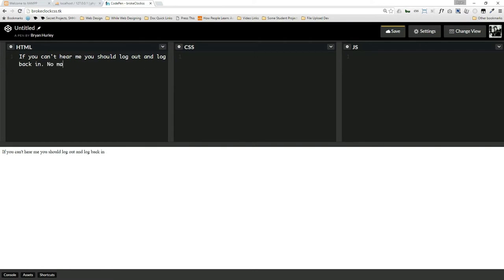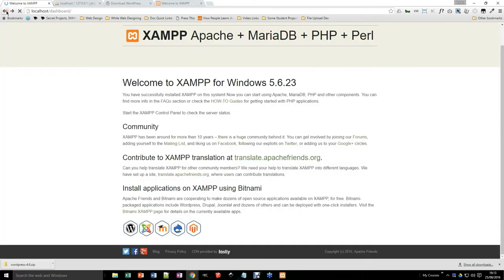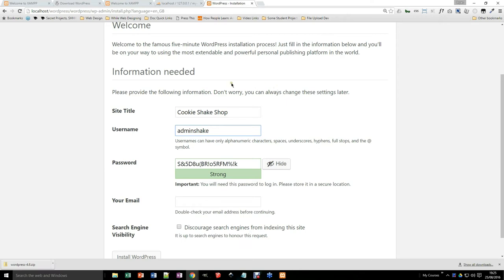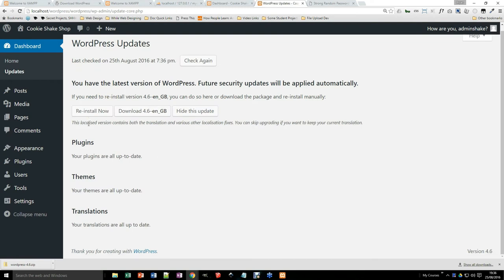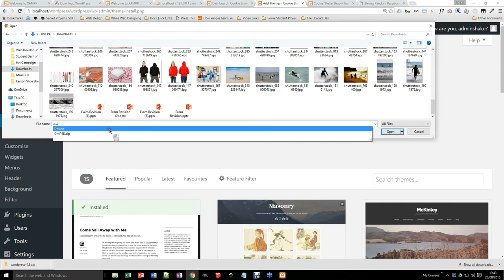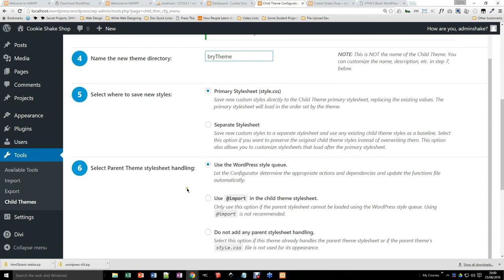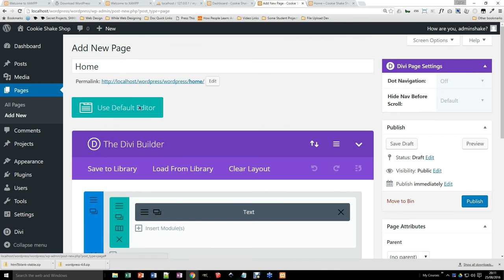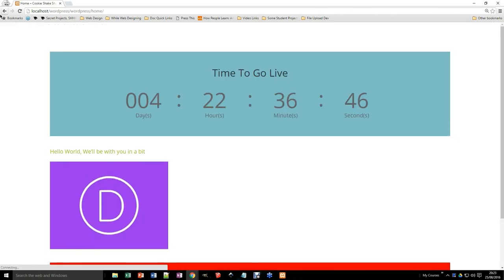Web design | M3L7 | Lesson 8 - Part 2 | Shaw Academy